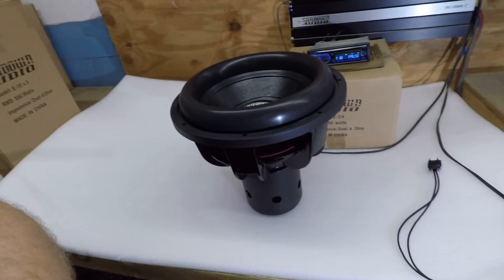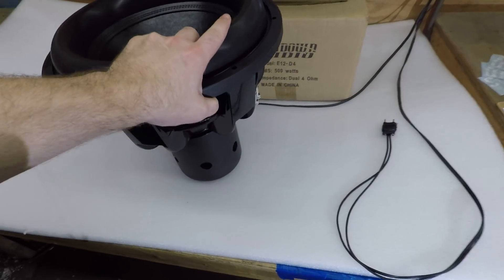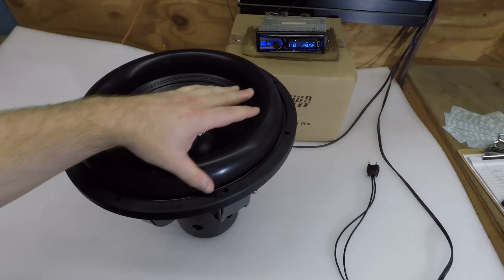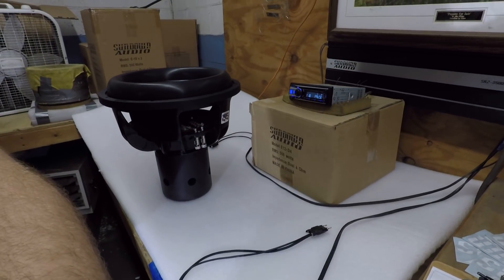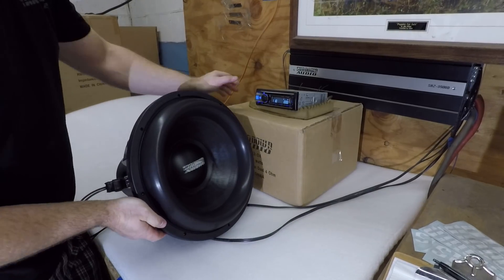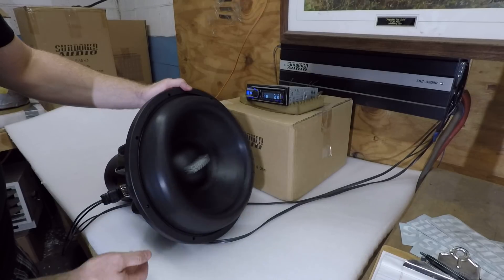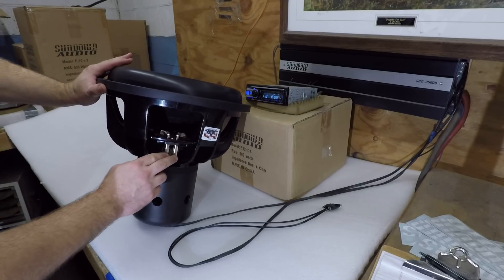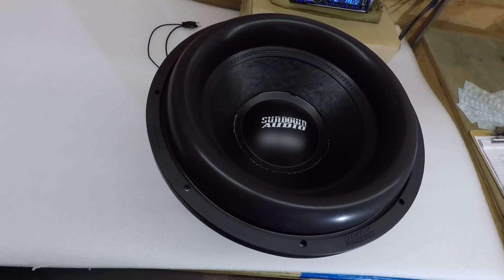***ALL THE EXCURSION*** NightShade v.4 15" Subwoofer Video Tour & Test at Sundown Audio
Testing a NightShade v.4 15" subwoofer to its full potential.